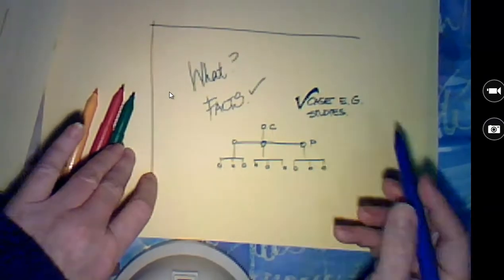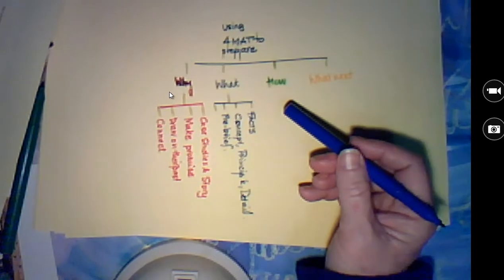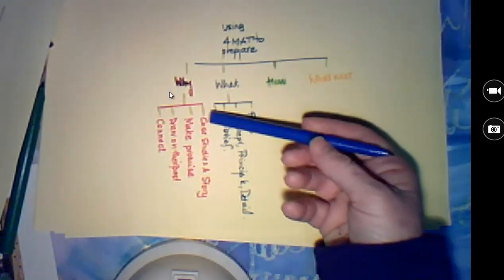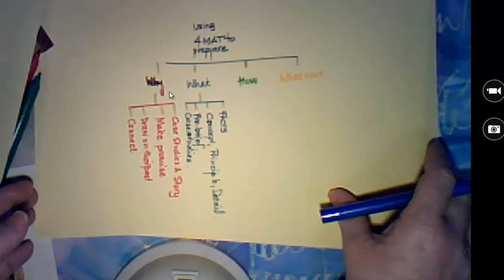Leveraging learning - Cindy Tonkin ch 5 - what learners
You have 2 seconds to make an impression as a presenter and as a teacher. In that time your audience has already assessed your competence.
Find out how to make that 2 seconds count.
This week, focus on the structure of how people learn, how they want to take in information and how you want to give it out. When you understand this structure you can leverage it to work more quickly to get your outcomes.
presented by Cindy Tonkin presence.expert